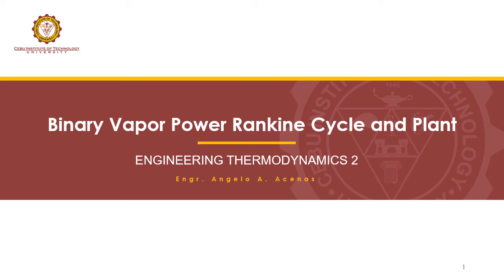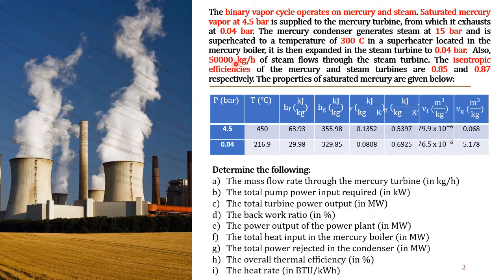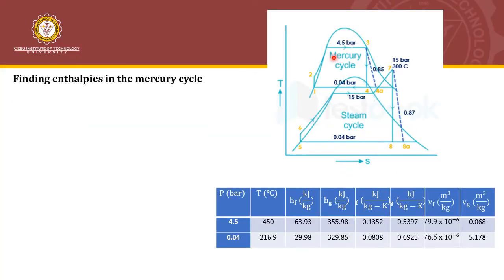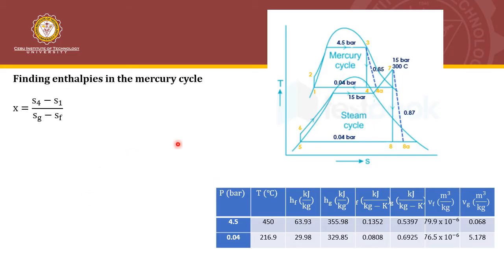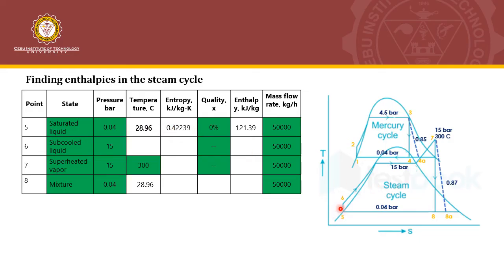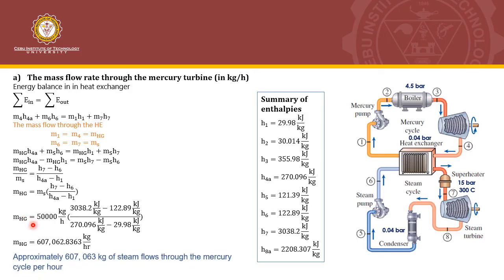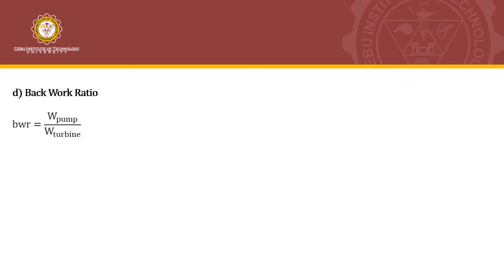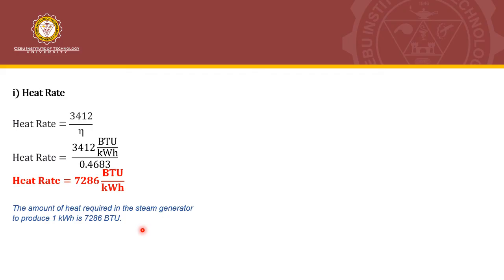Thermodynamics: Binary Vapor Power Cycle and Plant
This lecture video provides step-by-step solutions on how to analyze and solve Binary Vapor Power Cycle and Plant. Enjoy!